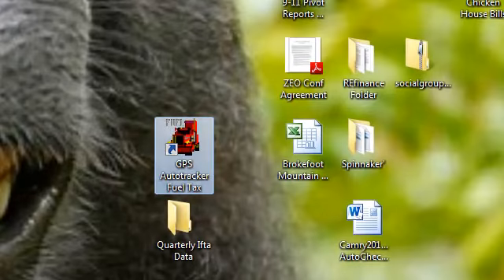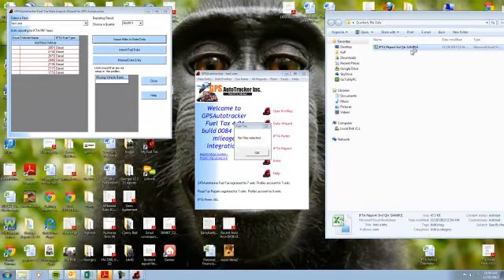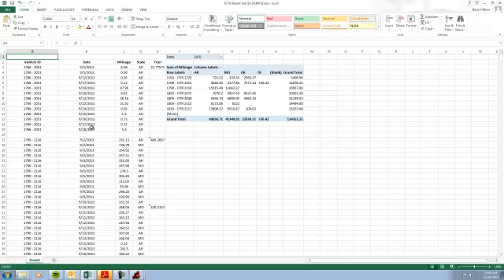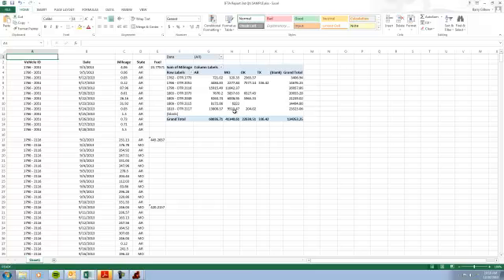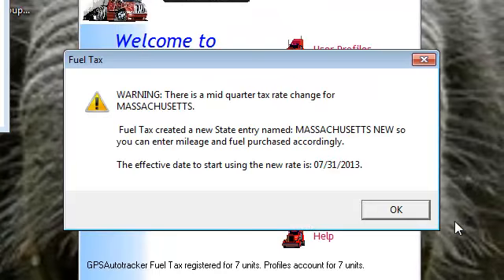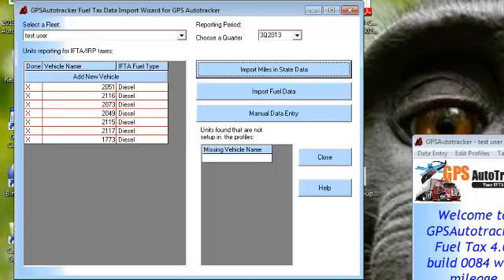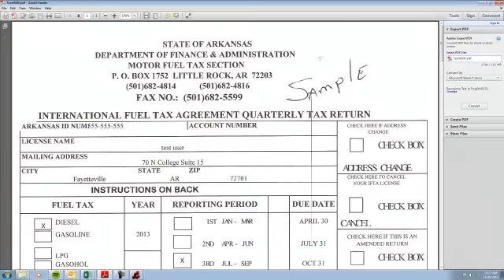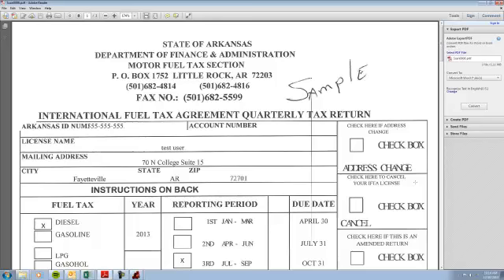Eazy IFTA REporting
Importing trip data and creating the IFTA Report